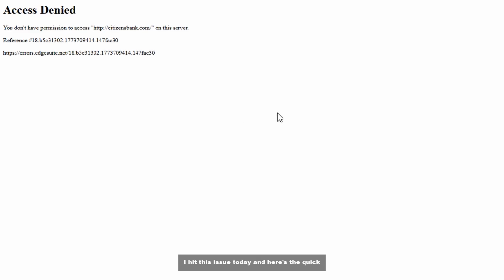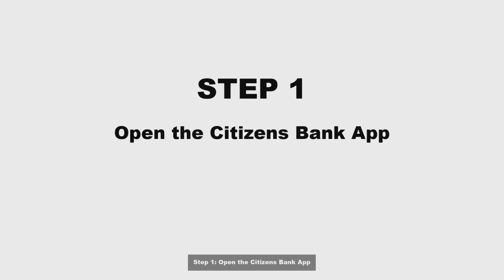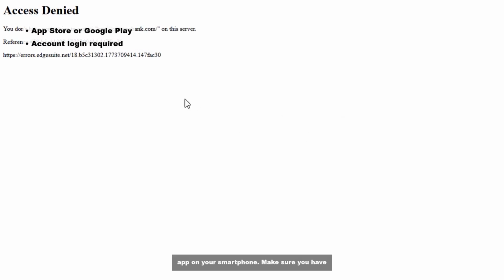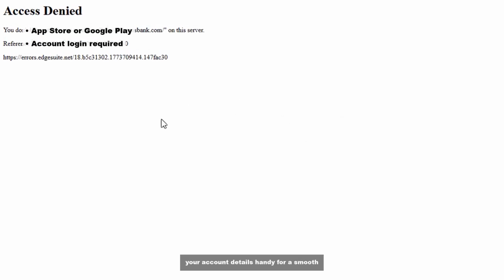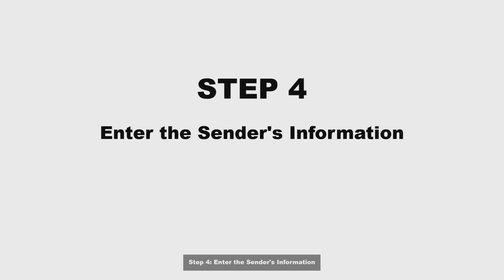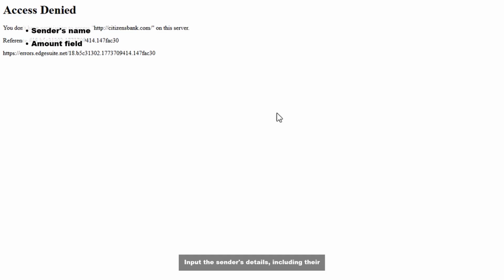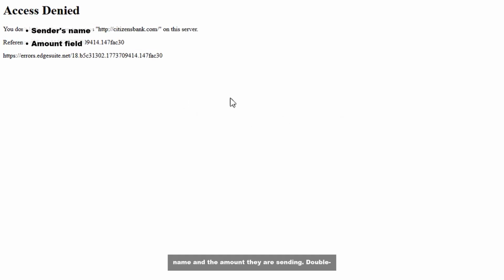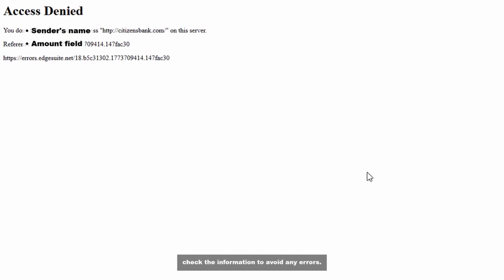How To Receive Money On Citizens Bank 2026 (EASY GUIDE)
In this video, we will show you how to receive money on Citizens Bank in 2026 with our easy guide. Learn the step-by-step process to ensure your transactions are smooth and secure.